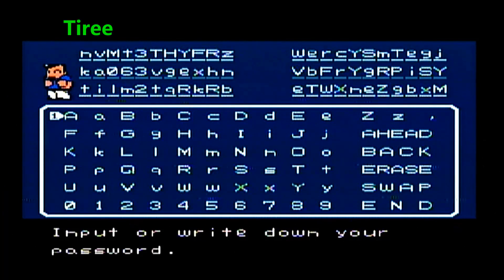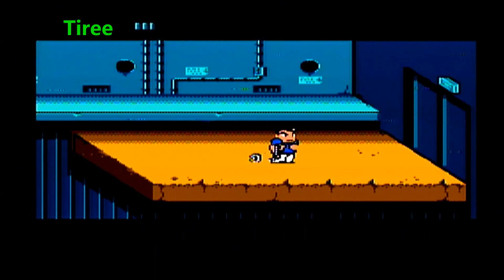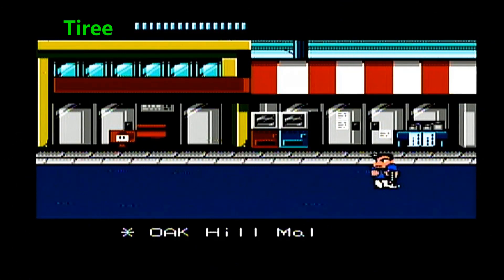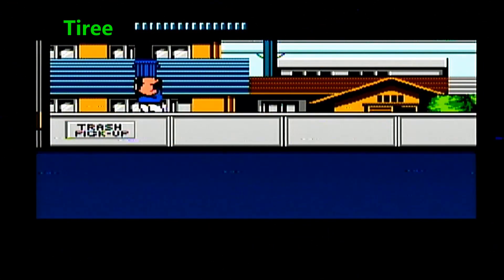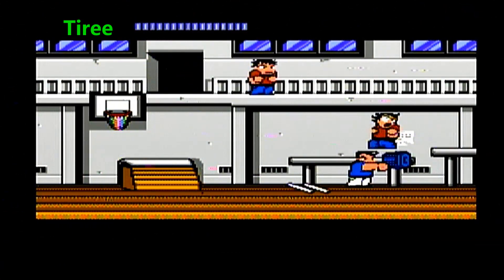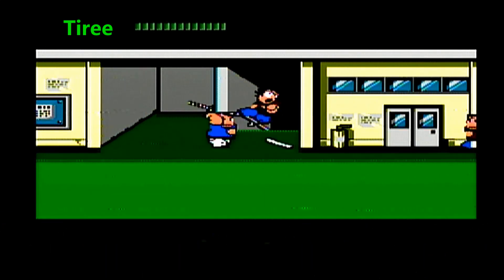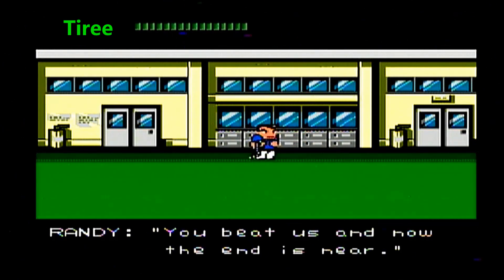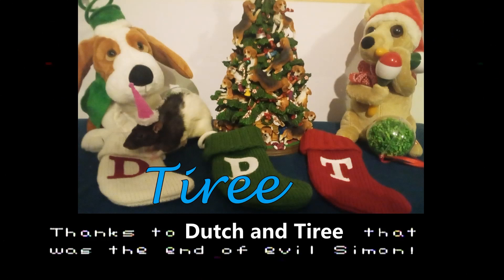Let's play River City Ransom 09 — An epic conclusion to an epic adventure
All that remains for Tiree to do is grab the grand slam technique and then use his maxed out weapon skill to beat down the evil Simon and his remaining minions and rescue Princess Sarissa. She probably misses her best friend, Princess Prin Prin, so you better hurry up and finish this adventure and let’s play Tiree.